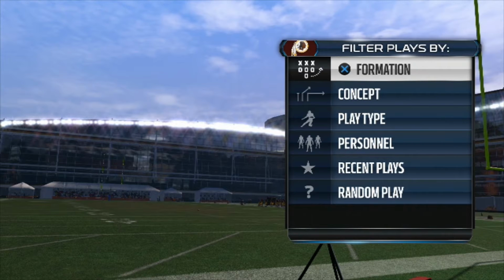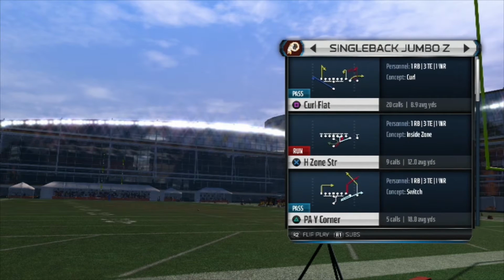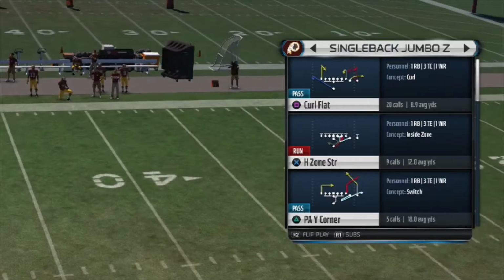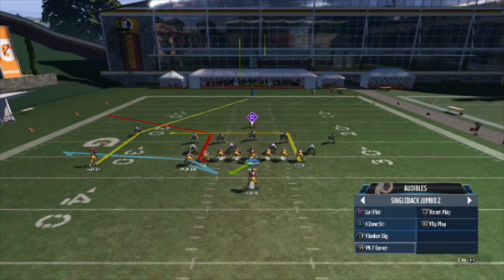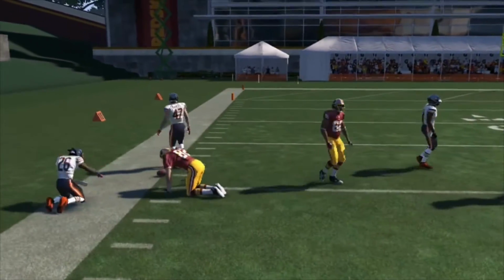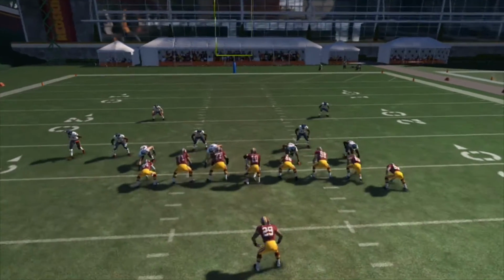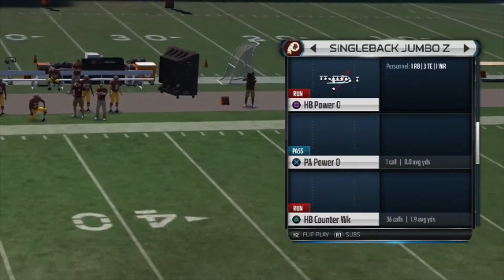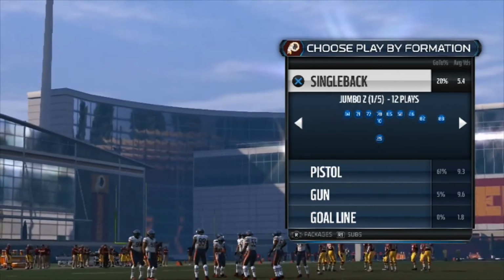Madden 15 | Redsea Offense Part 1